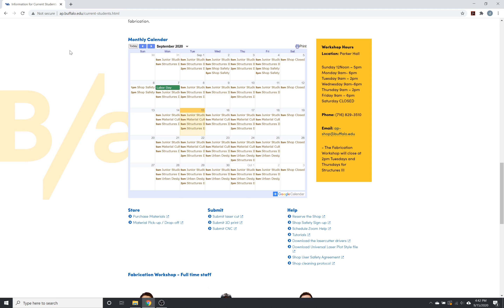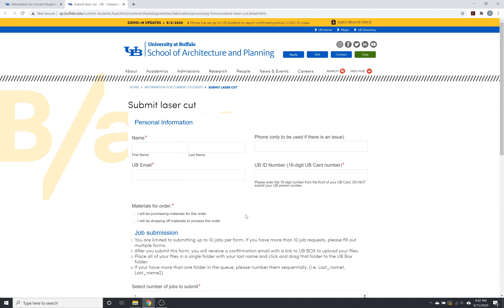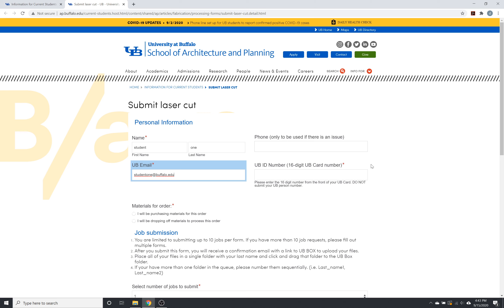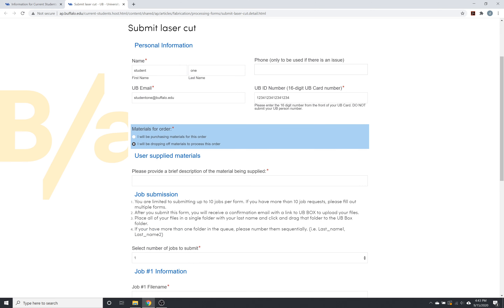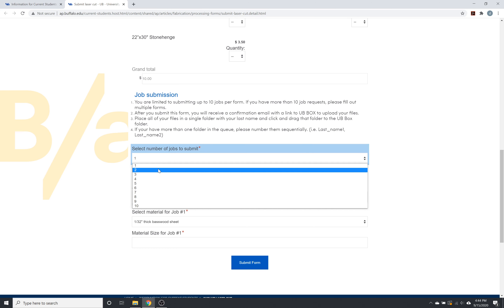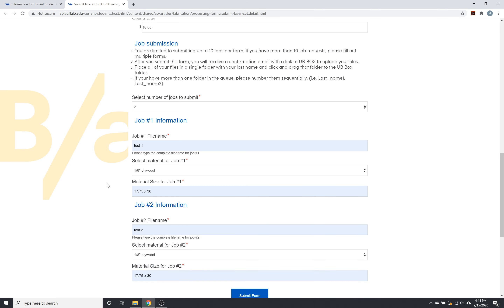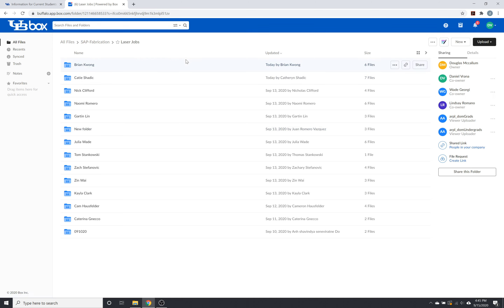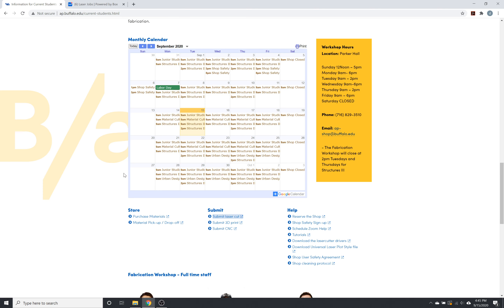Submitting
Submitting Your Lasercuts| Fabrication Workshop |School of Architecture and Planning at UB